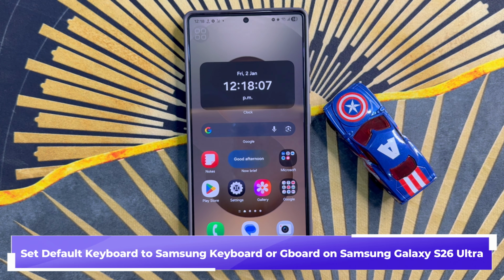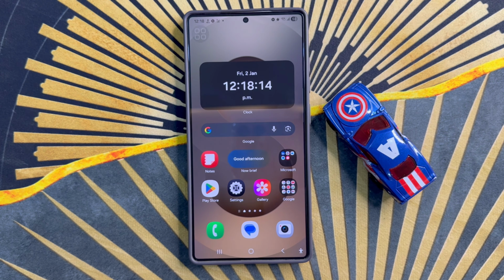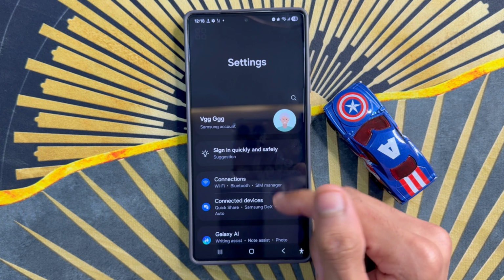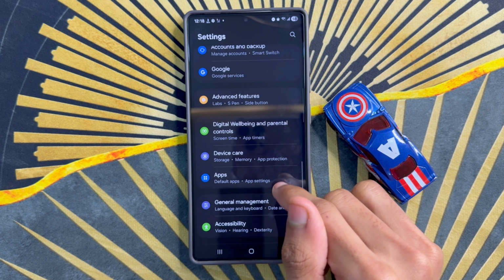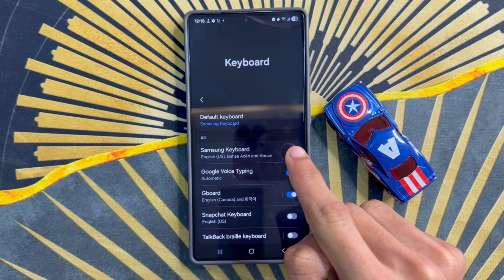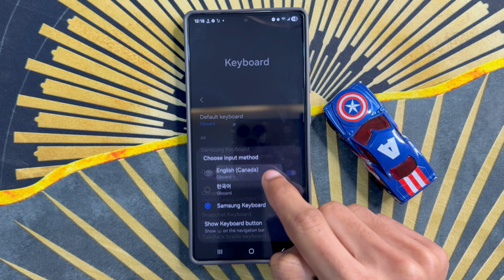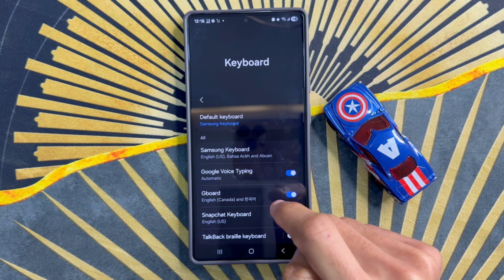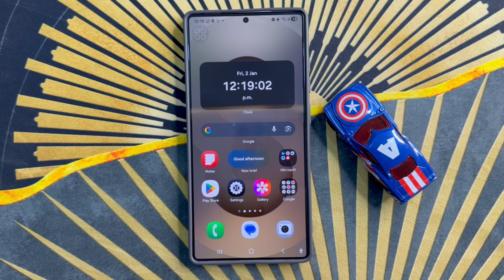How to Set Default Keyboard to Samsung Keyboard or Gboard on Samsung Galaxy S26 Ultra